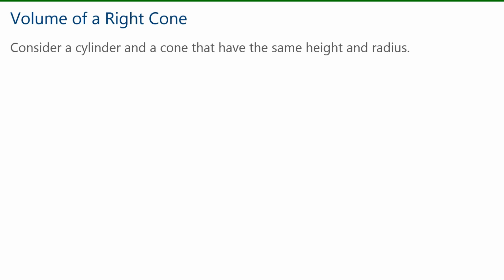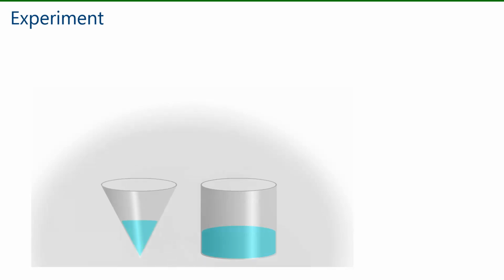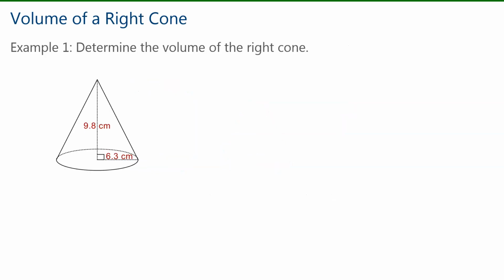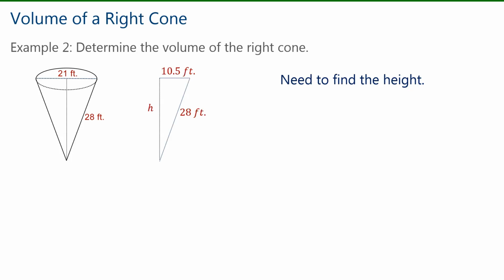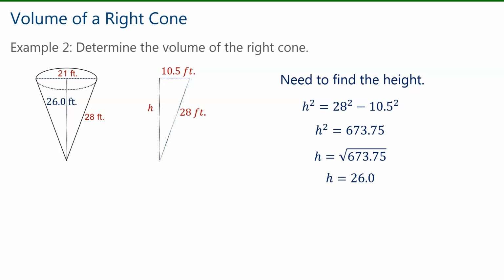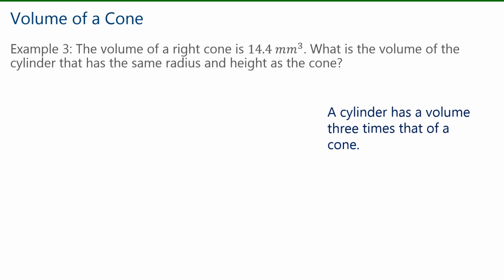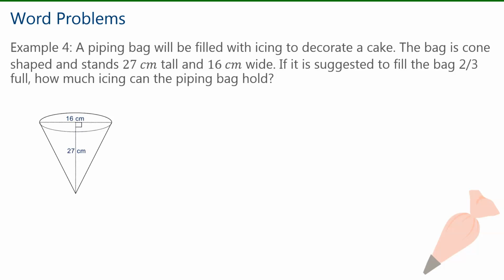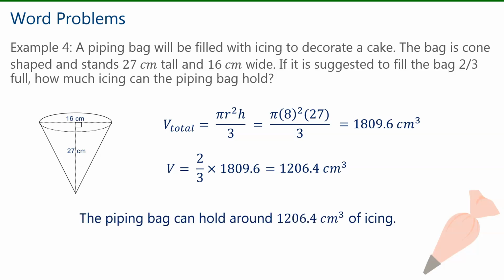Math 1201 — U1S5L1V2 — Volume of a right Cone